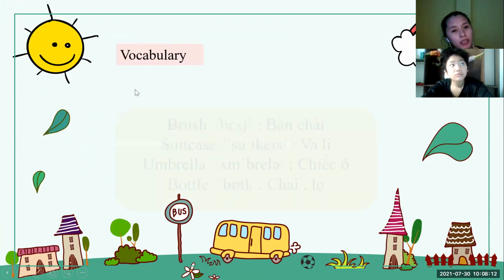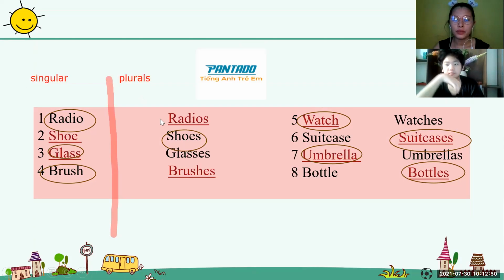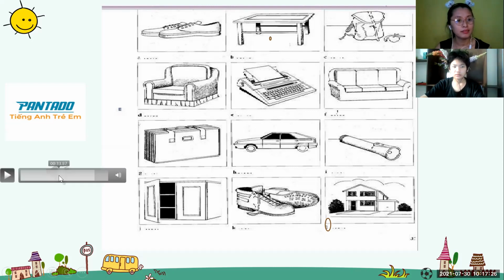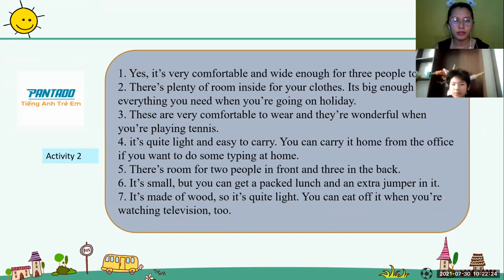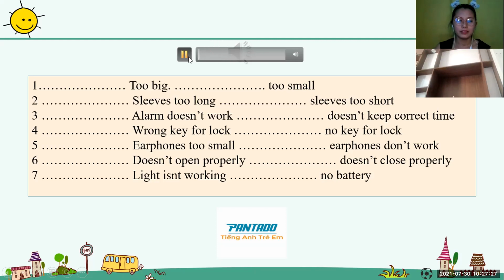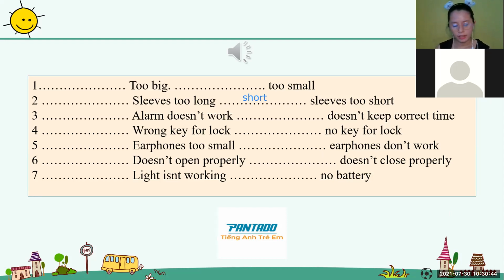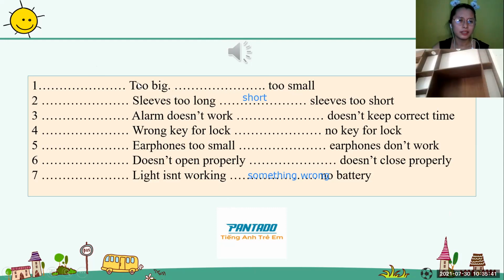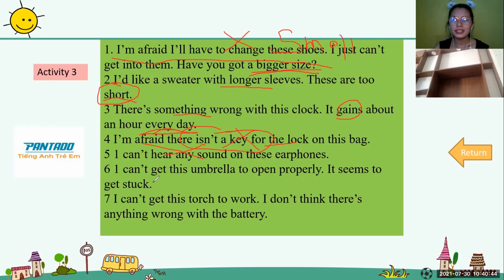PK2010119- 07-30-21 - LISTENING: DESCRIBING OBJECTS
SUPPLEMENT- LISTENING: DESCRIBING OBJECTS